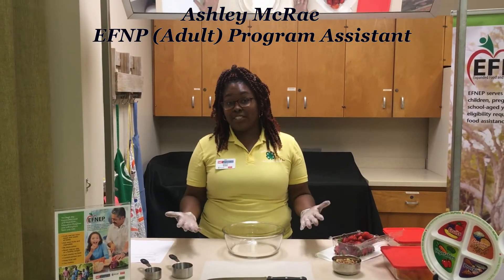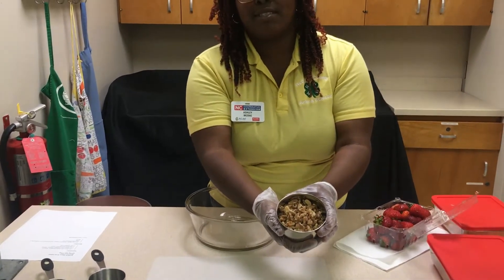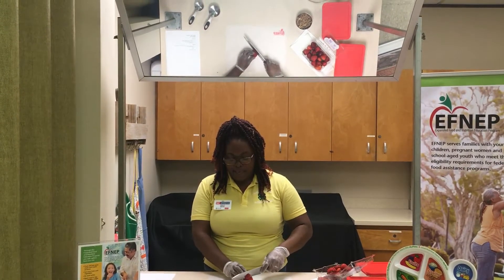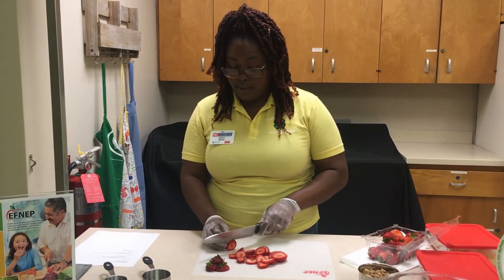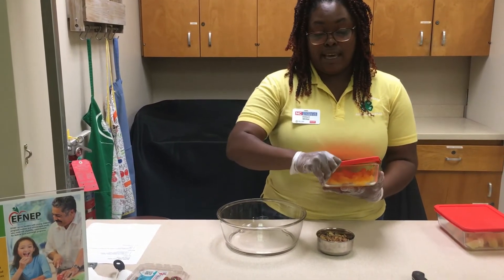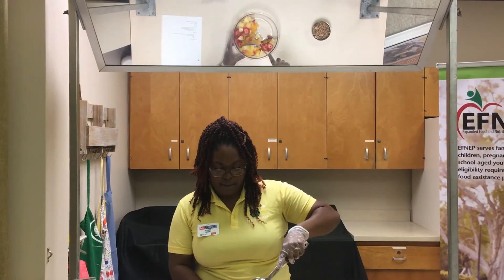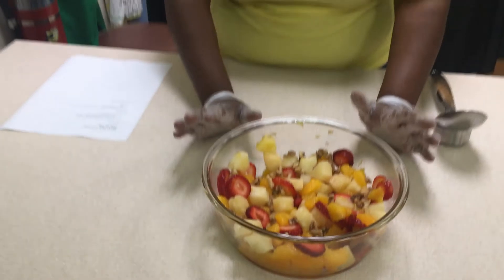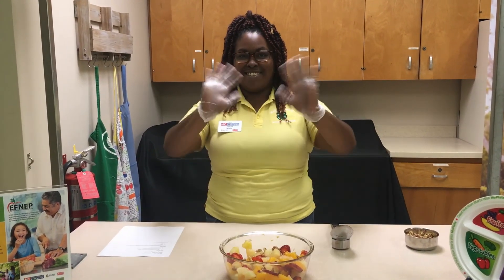Three Fruit Salad Recipe Cooking Demo - Ashley McRae, EFNEP (Adult) Program Assistant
EFNEP Three Fruit Salad

Ingredients:
· 1 (8 ounce) can chunk pineapple, drained
· 1 (11 ounce) can mandarin oranges, drained
· ½ cup fresh strawberries, sliced

Directions:
1. Toss pineapple, mandarin oranges, and strawberries in medium bowl.
2. Top with chopped nuts.
3. Chill.
4. Serve

Tips – Try using toasted coconut instead of chopped nuts, canned peaches instead of oranges, or whatever fruits are seasonally available to try different taste combinations.